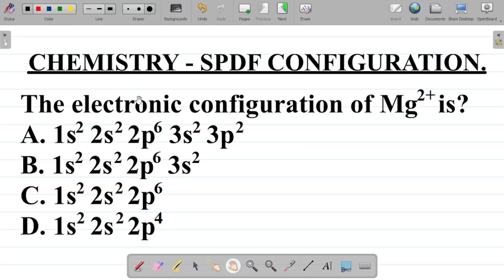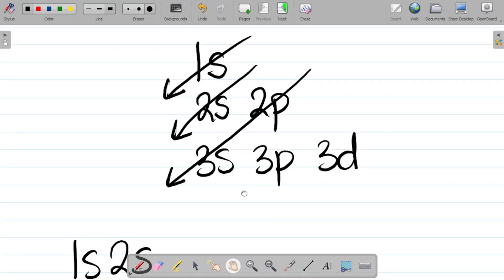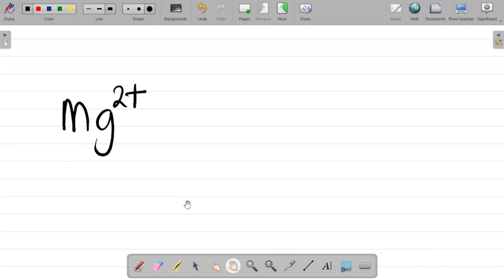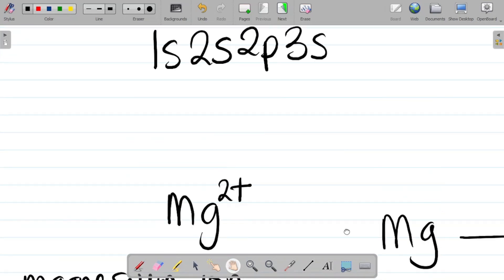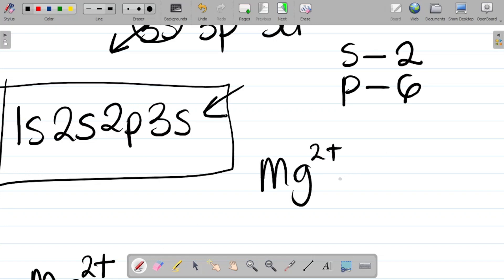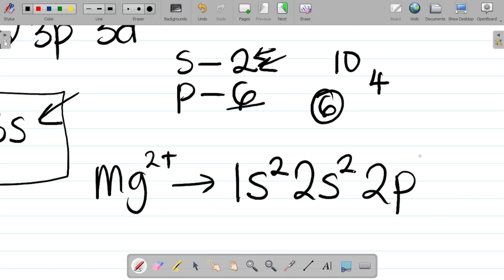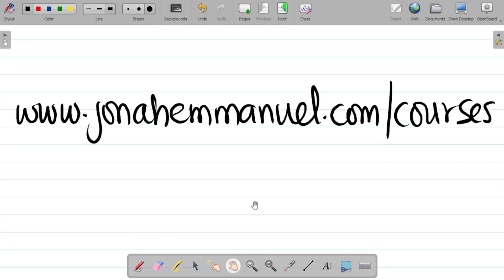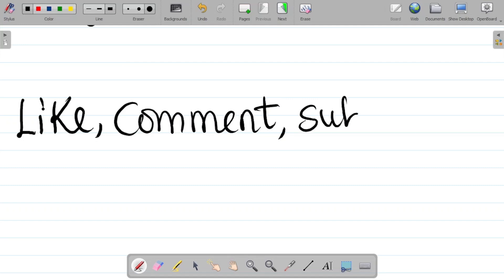Electronic Configuration: SPDF Configuration of Elements and Ions Chemistry Question and Solution.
In this chemistry tutorial video, I discuss and explain the electronic configuration of elements and ions using the SPDF configuration pattern. You will learn that an atom looses electrons to become positively charged and how that applies to getting the SPDF configuration of elements.